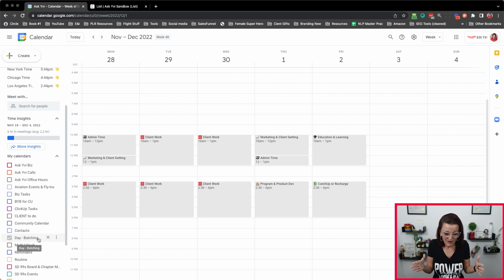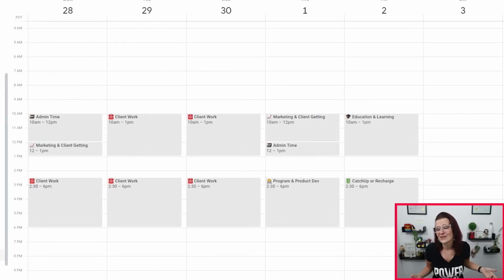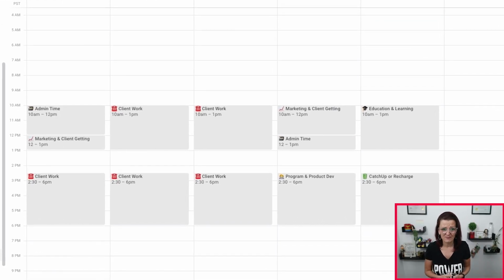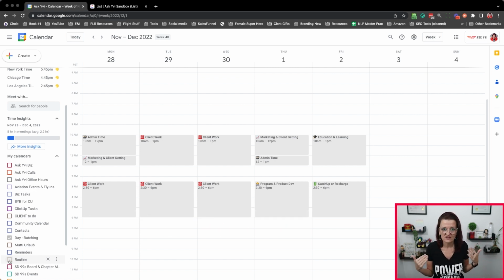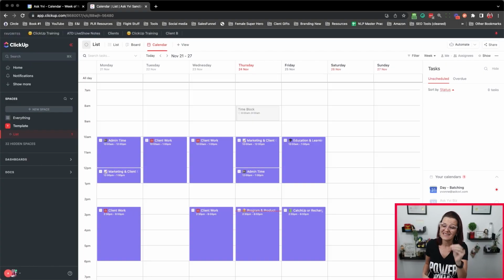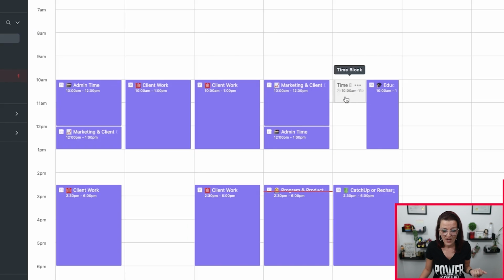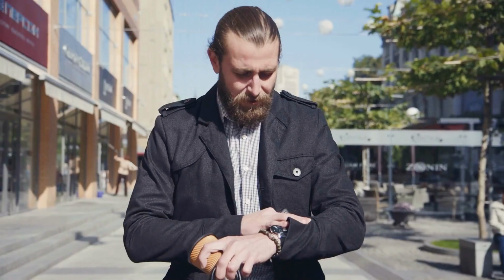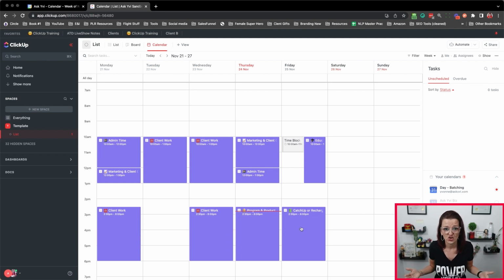🏆 The BEST way to Time Blocking your Business Tasks in ClickUp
Time Blocking in ClickUp that ACTUALLY WORKS

⏱  Timestamps:
00:00 | Introduction
01:12 | Keeping your brain in line
01:47 | Google Calendar??
03:12 | Syncing with ClickUp

ABOUT:
When it comes to managing your business tasks, it's hard to know where to start. It doesn't matter how many lists you make or apps you use; if you don't keep your brain in line, nothing will get done!
Why? The brain is wired to be distracted. It's like a magnet for distractions, leaving you stuck in an endless loop of procrastination and missed deadlines.
But don't worry. Time blocking can help you keep your brain in check and get the most out of your day. And with ClickUp (and Google Calendar), it just got a whole lot easier!
How? This is where time blocking comes in.
Time blocking is all about breaking down your day into designated times of productivity, so you can get more work done in less time.
But no, I'm not talking about making things too granular and scheduling every minute of your day. That just doesn't work! Instead, you want to be flexible and adjust your plan accordingly as needed.
And let's just say the simple approach is the best approach. So if you want to learn more, you might want to watch this!